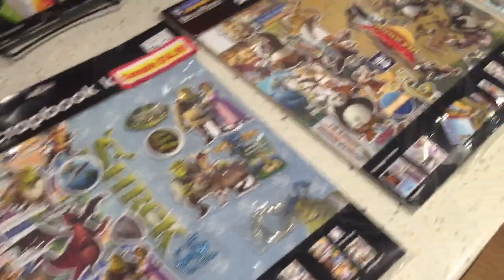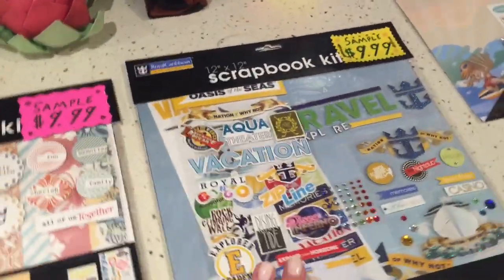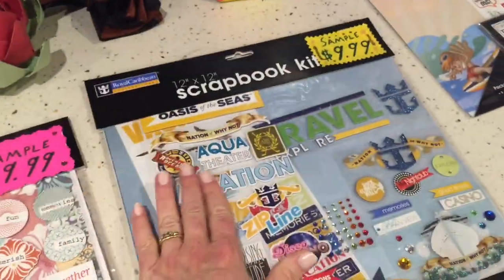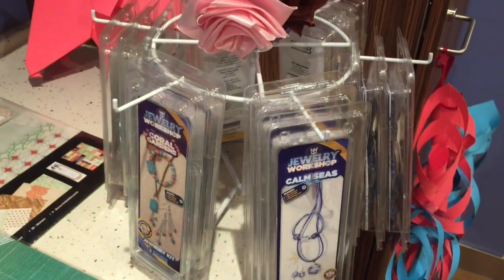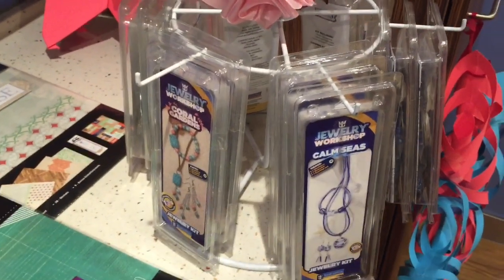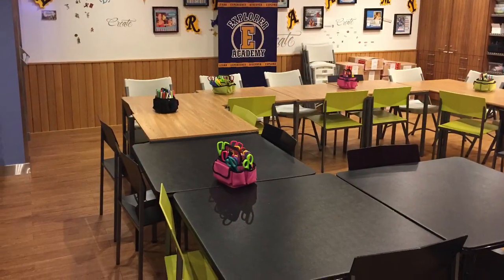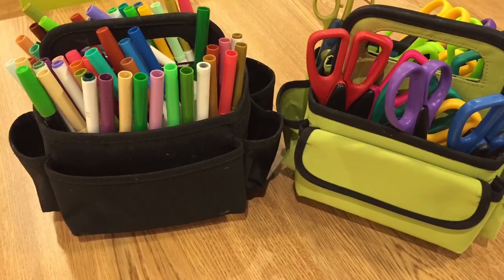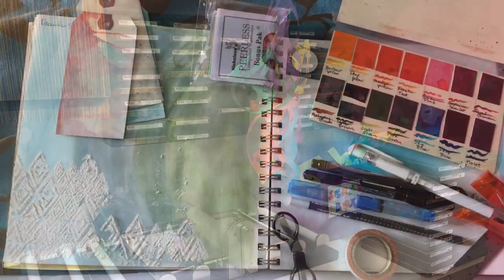Crafting and Cruising!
I'm taking a Cruise on oasis of the seas, a Royal Caribbean cruise ship. I thought you might like to see some of the craft offerings available on this ship.